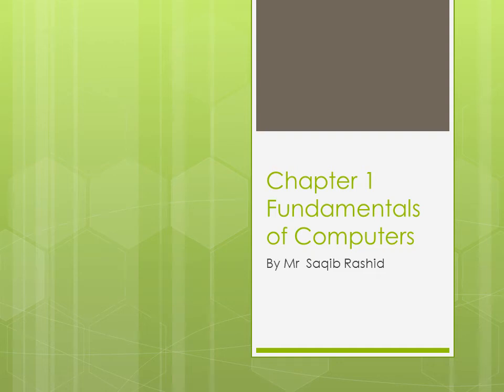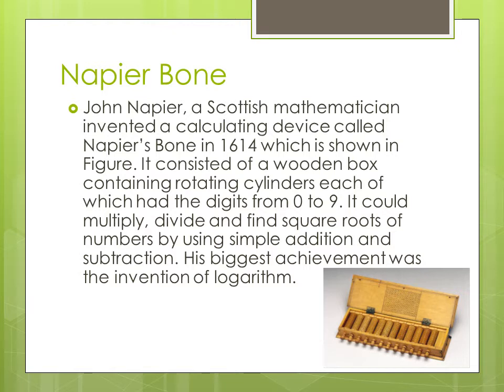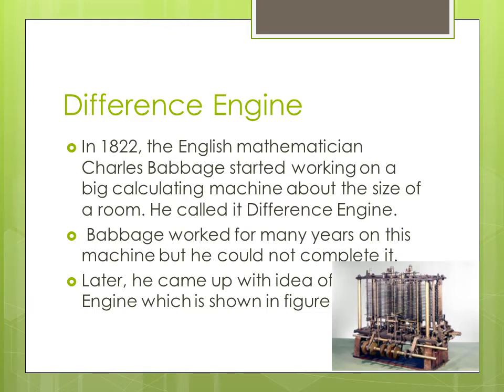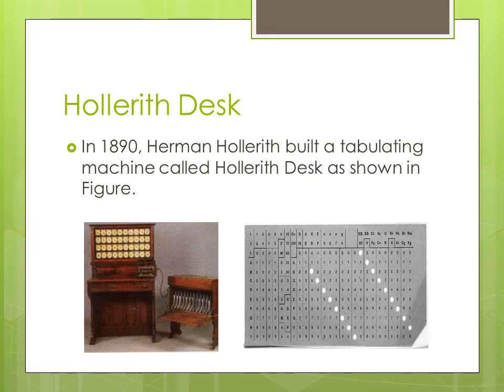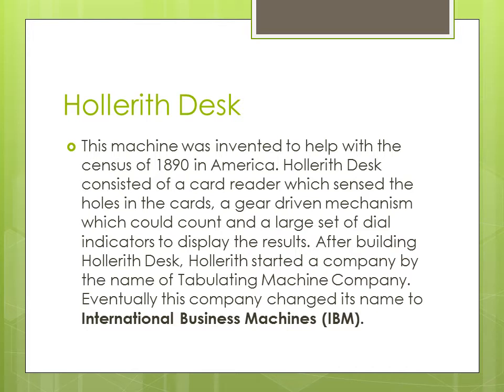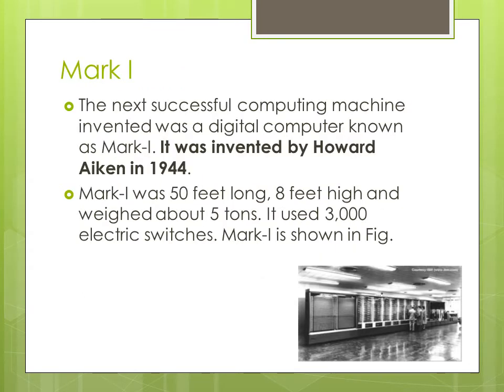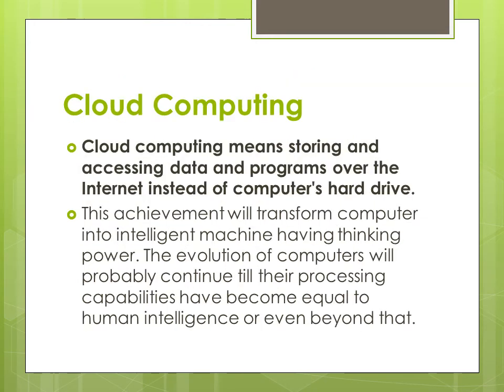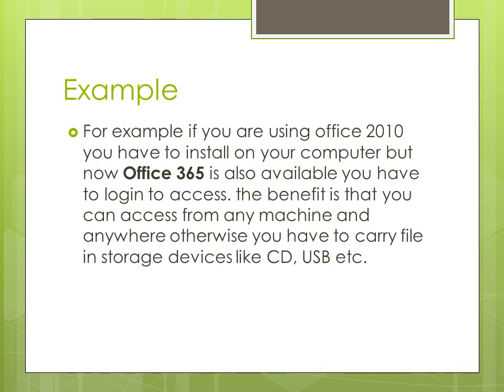1 1 1 Abacus Napier Bone Pascaline Diifference Engine Analaytical EngineHoolerith Desk MarkI HPC Clo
this is the online lecture about Abacus, Napier Bone, Pascaline, Diifference Engin,e Analaytical Engine, Hoolerith Desk, MarkI, HPC,  Cloud Computing